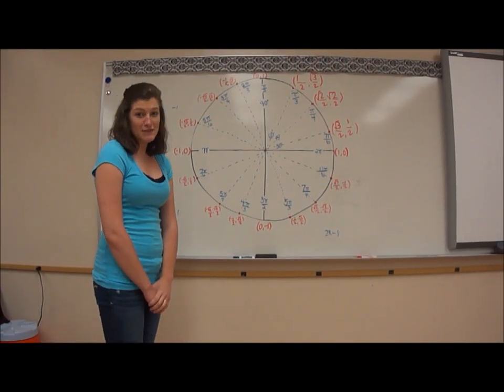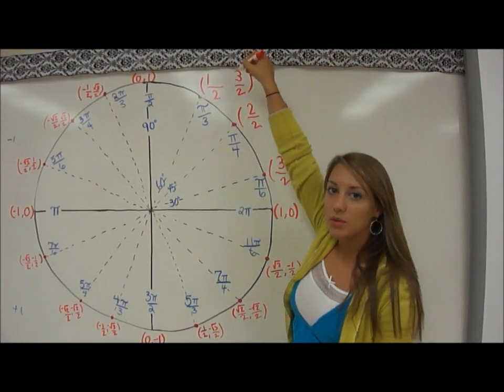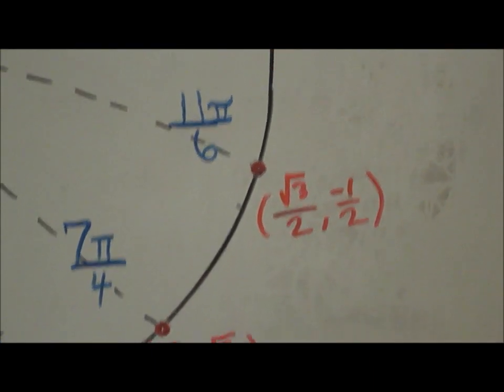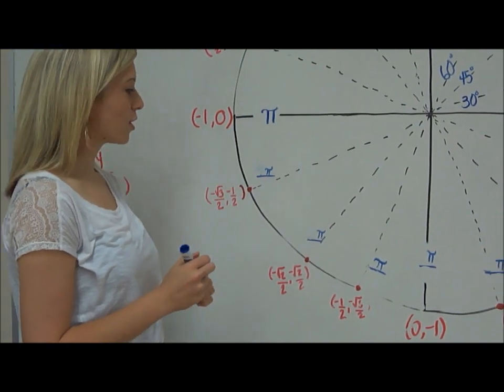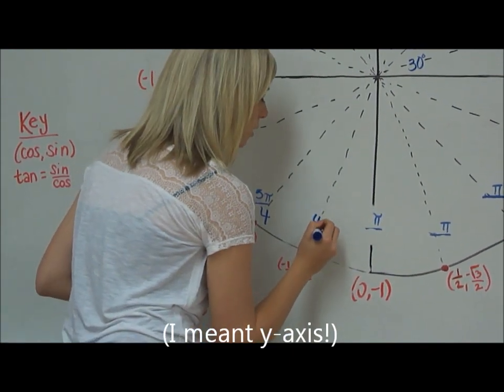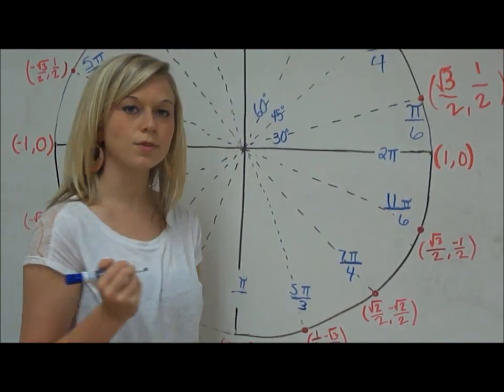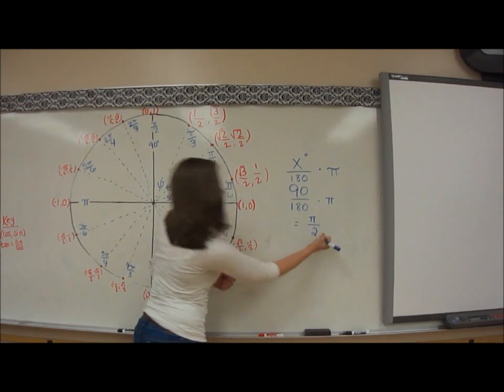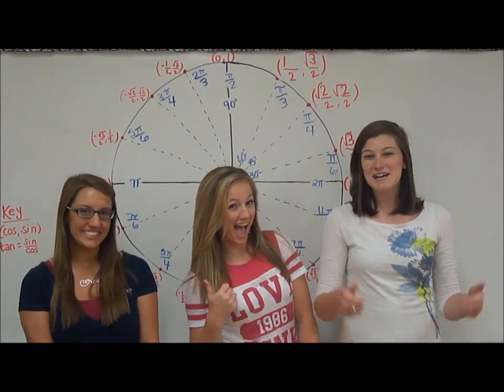Memorize the Unit Circle!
Have a big test tomorrow? This video will help you study!